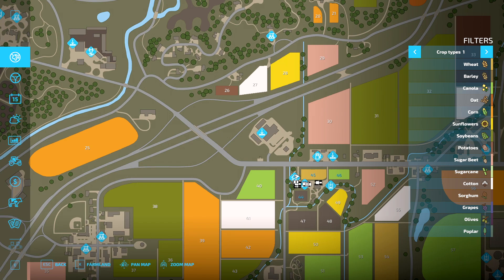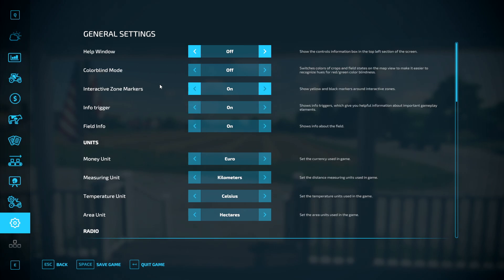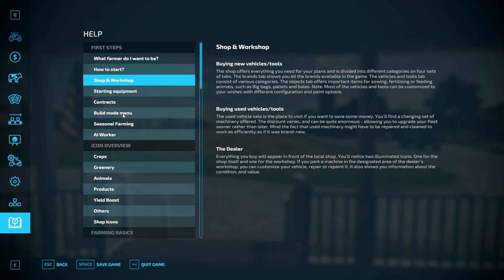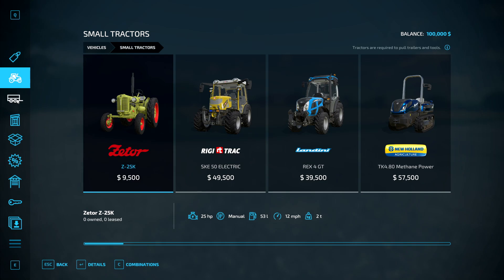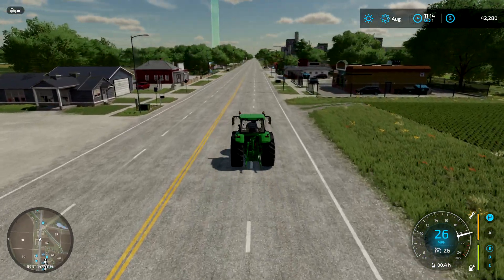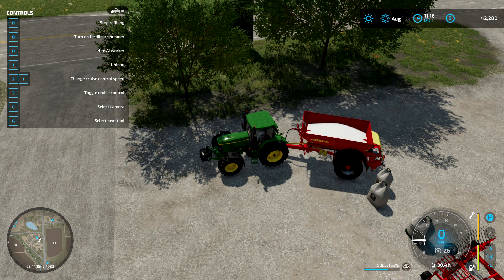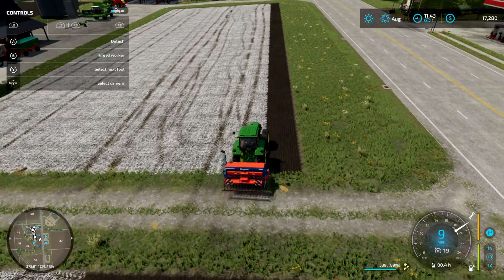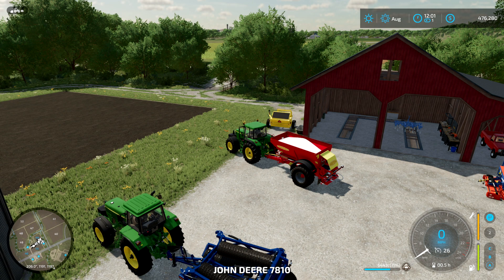Farming Simulator 22 Tutorial 2 Getting Started Field Work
In this Tutorial we will be going through setting and also Yield and Fieldwork